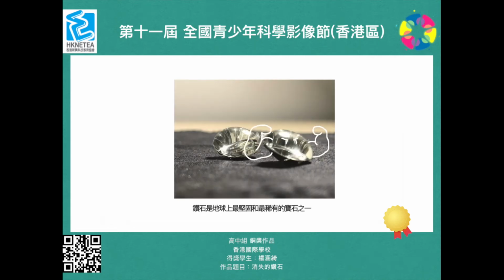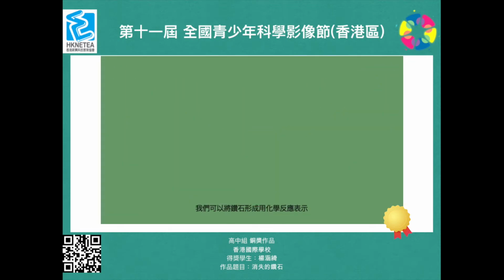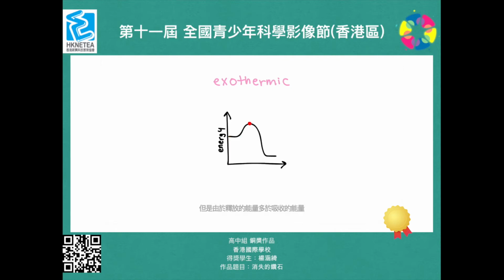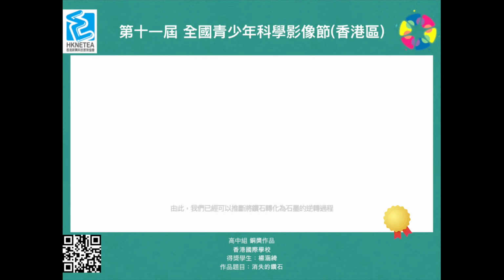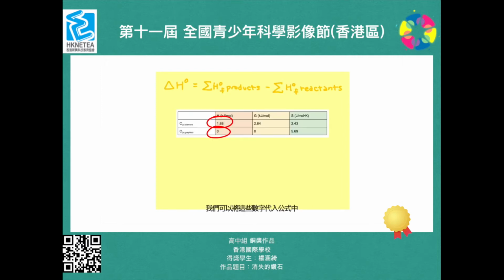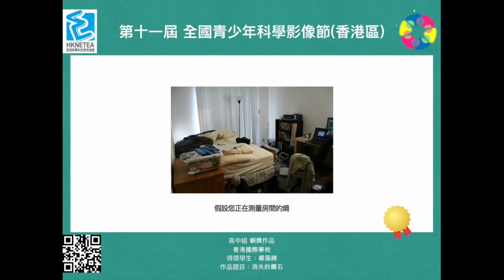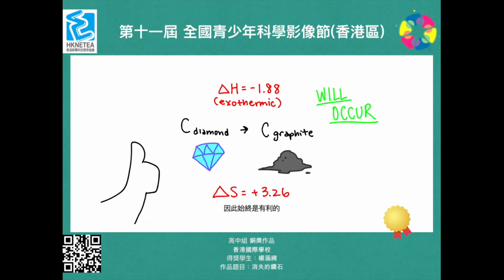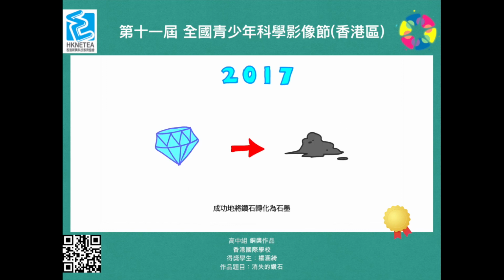第十一屆「全國青少年科學影像節」 香港區選拔賽 高中組 銅獎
香港國際學校
得獎學生：楊涵綺
作品題目：消失的鑽石